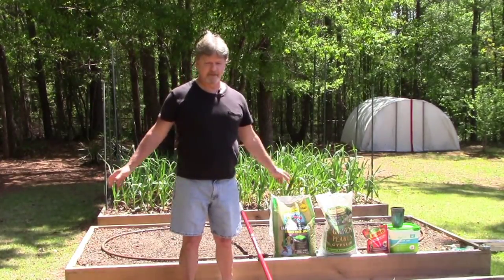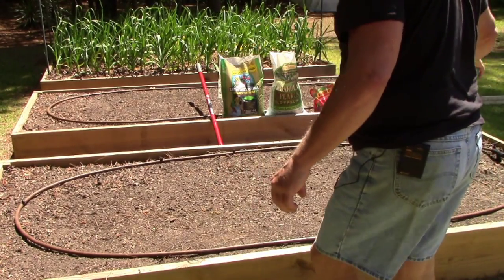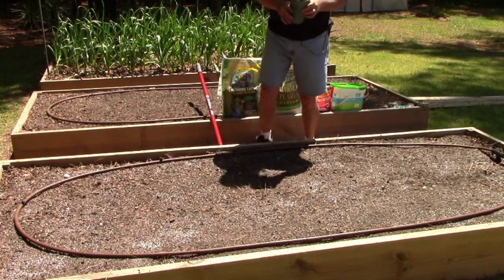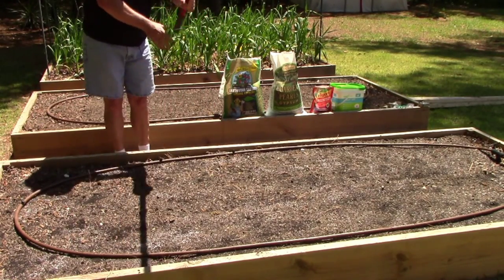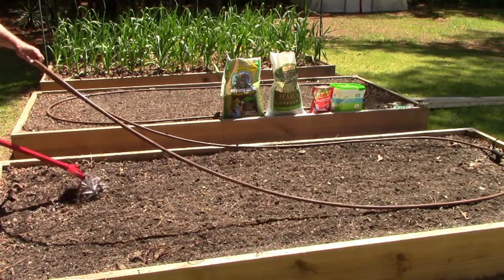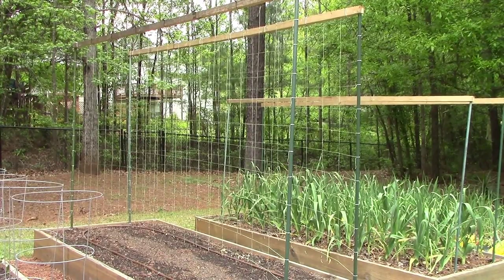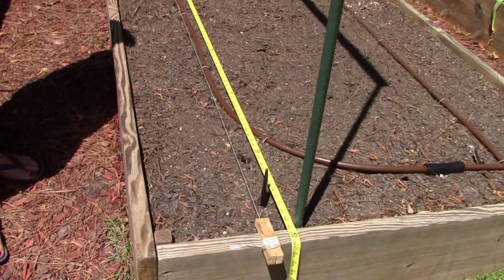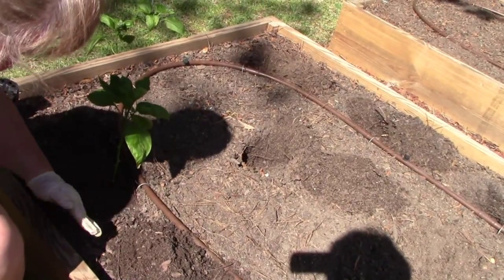Spring Raised Bed Garden Planting 4-22-14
Hey, Friends, and fellow gardeners! In this video, we will show you how we trench plant tomatoes, snap beans, and pepper plants in our raised bed gardens, as well as bean trellis! Hope you enjoy the video, as much as we enjoyed doing it! God Bless you All! Keith